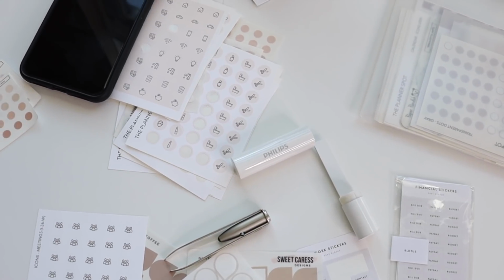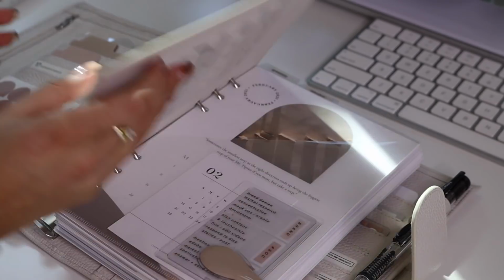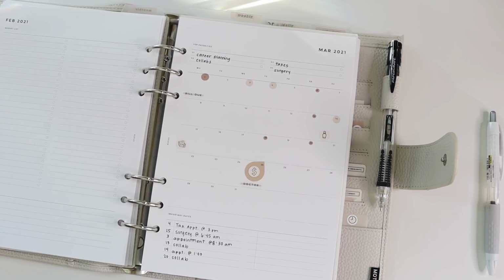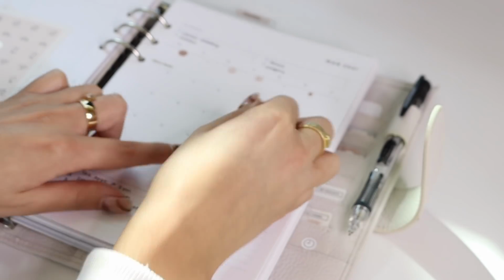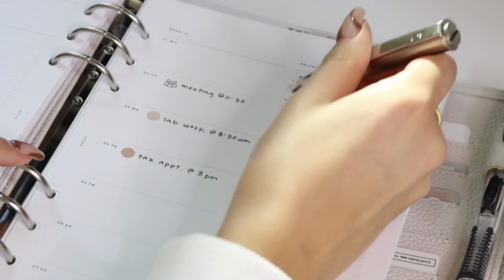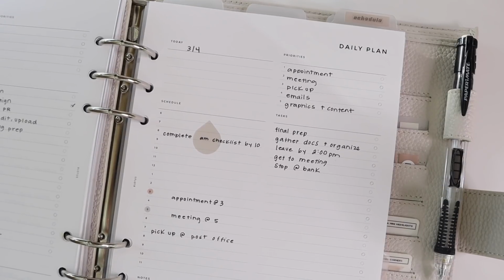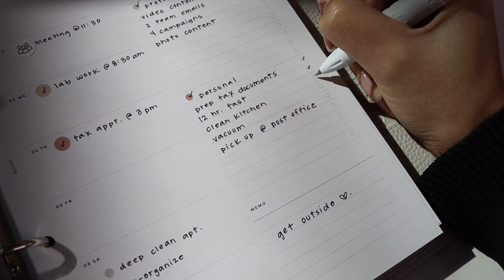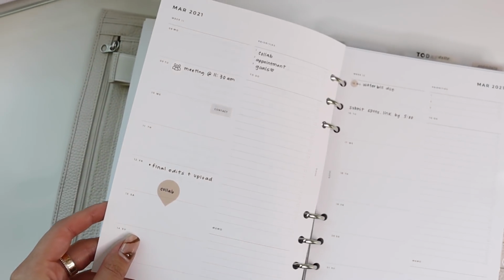PlanWithMe // how I plan for a new month in my A5 size agenda | MadyPlans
Hope you're having a great Saturday! I thought I'd share how I plan at the beginning of the month and how I migrate tasks and important dates from my quarterly inserts down to my daily plan.

Sticker Pouch Options-
Large Clear Zip Pouch
Clear Snap Pouch

This costs nothing for you, but helps me a lot, thank you for your support!